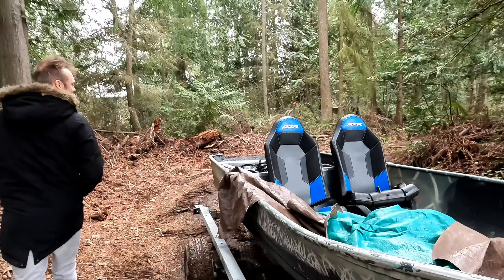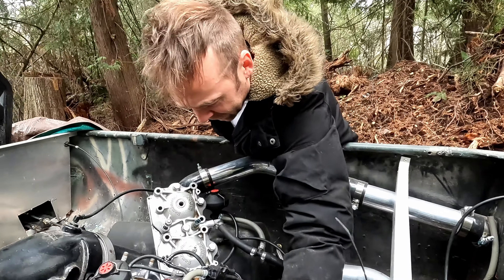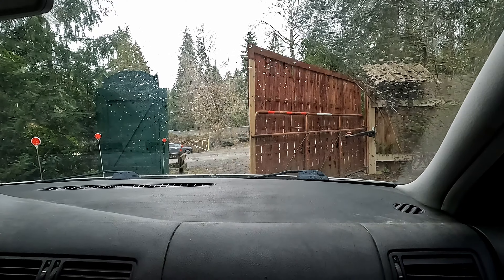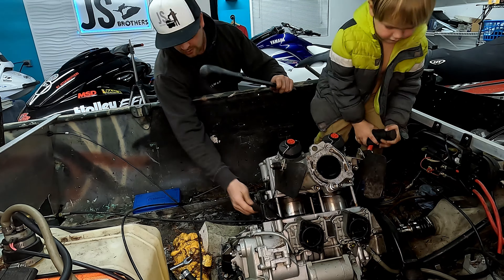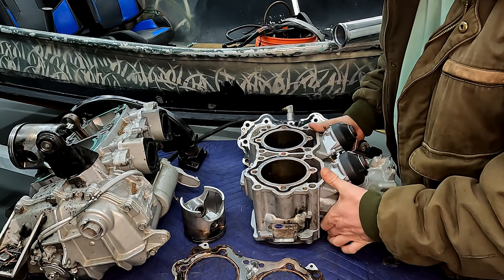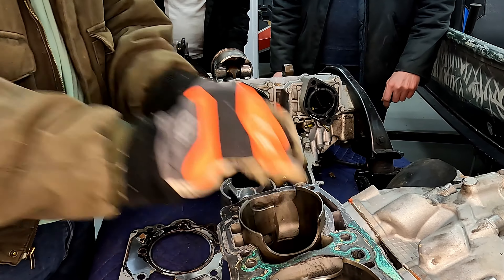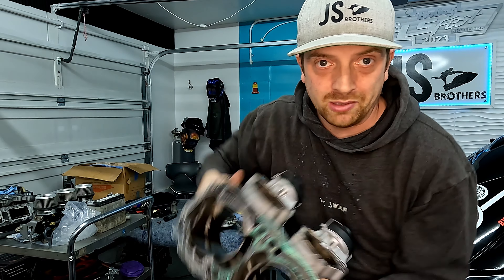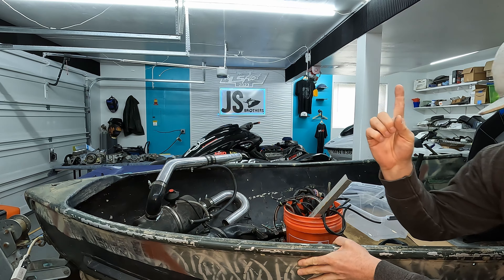buying sketchiest watercraft on marketplace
Someone gave up on their boat project now I'm getting it,  what could possibly go wrong